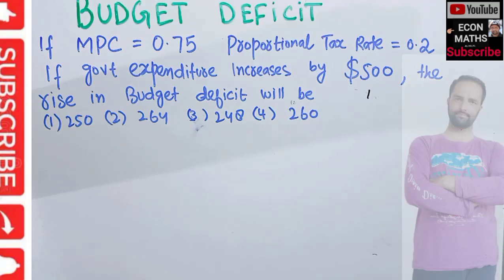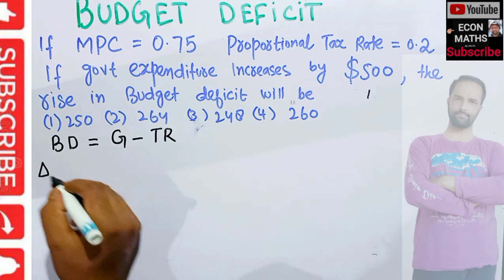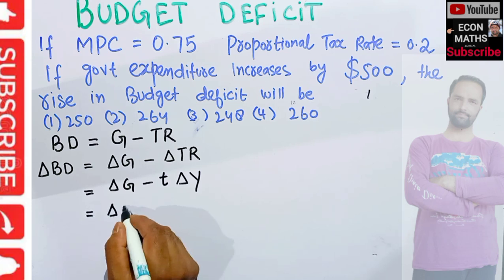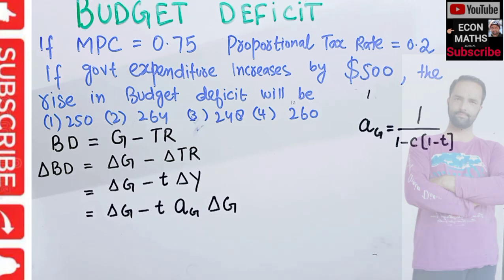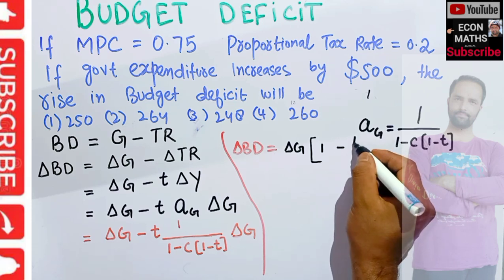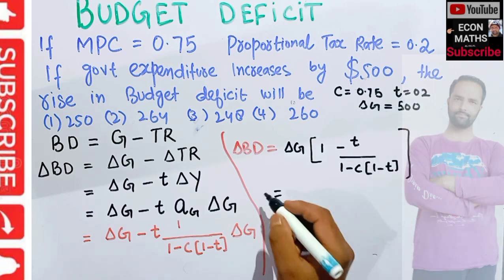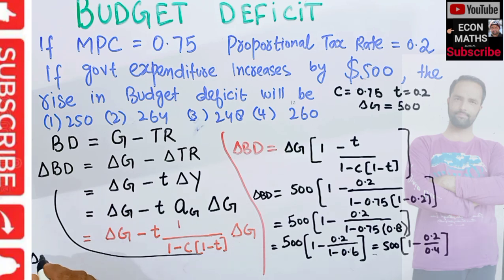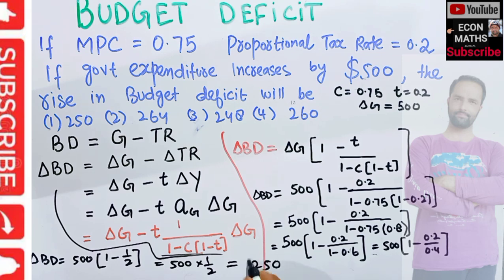Marginal Propensity to consume (MPC) Tax rate = 0.20, if govt expenditure increases by 500